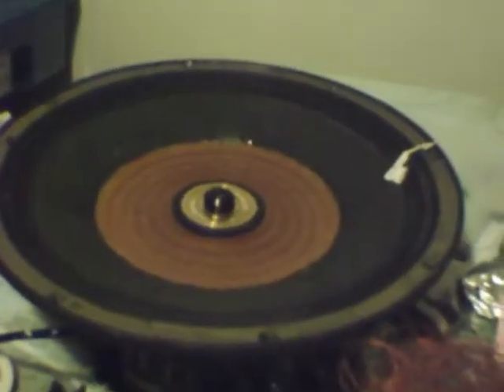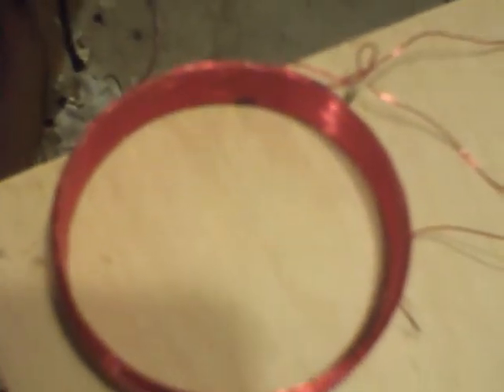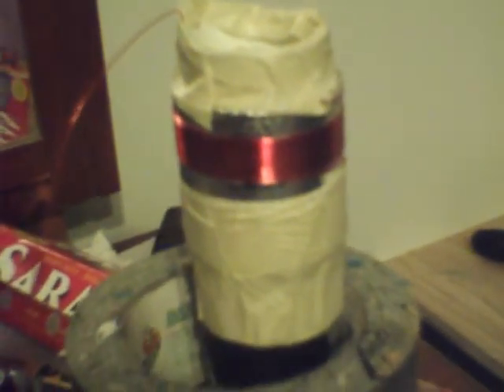Alpine Type R 10" repair pt4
Making voice coil mold, and wrapping 1/3 scale voice coil for Alpine type r 10" subwoofer.